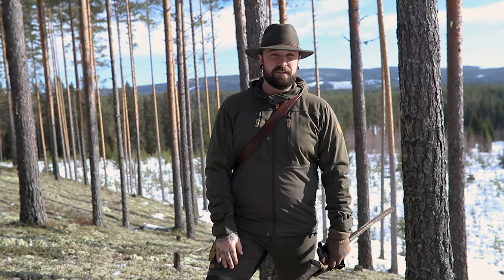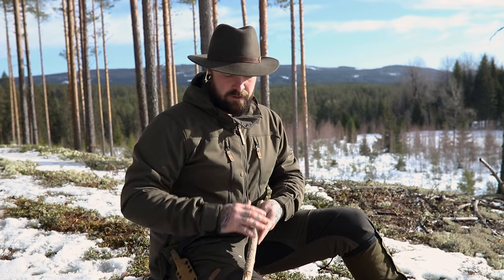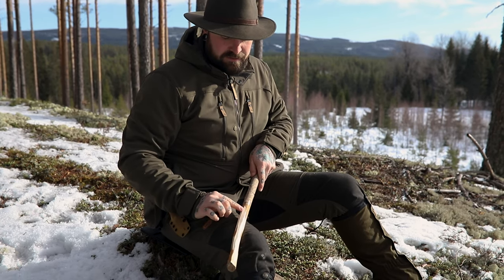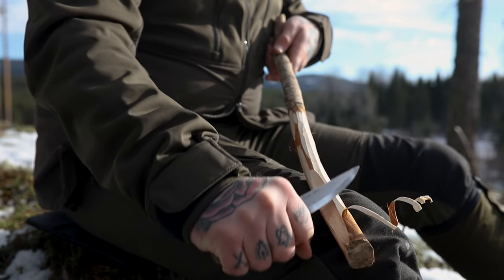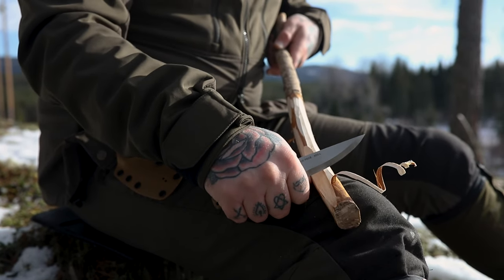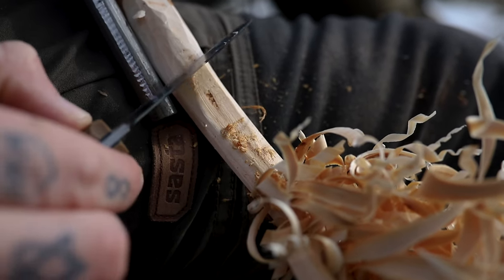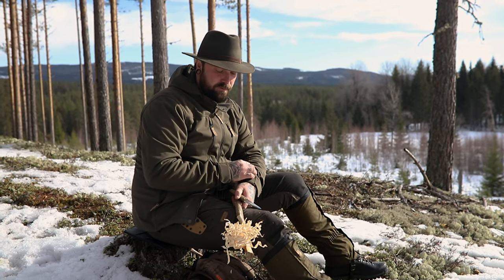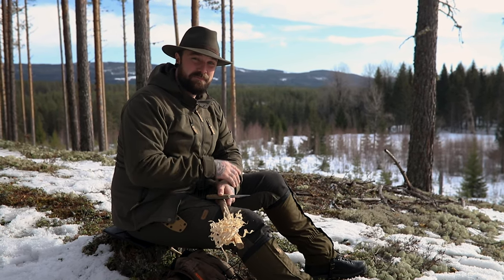FEATHERSTICK 101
The lazy mans way to perfect curls.